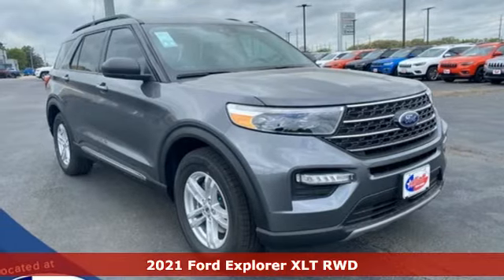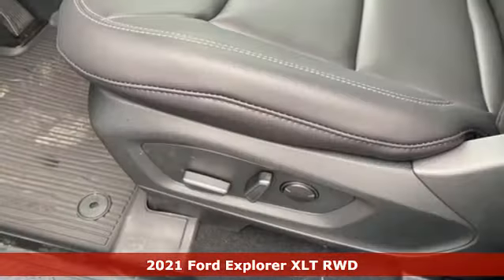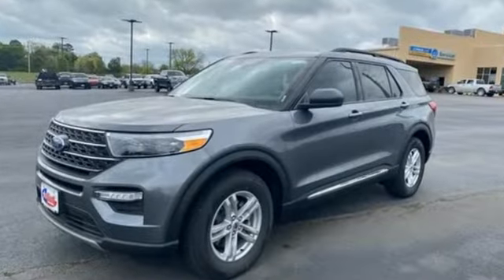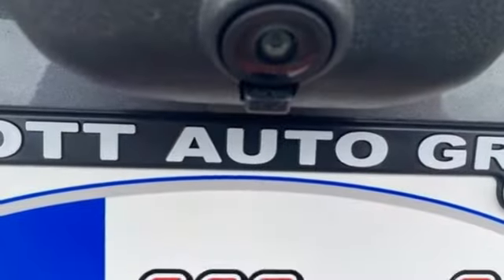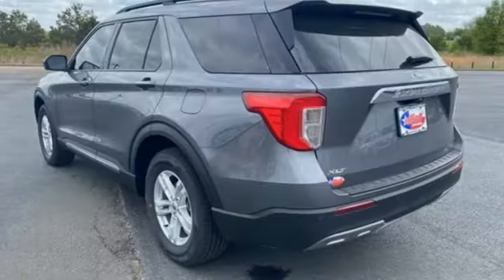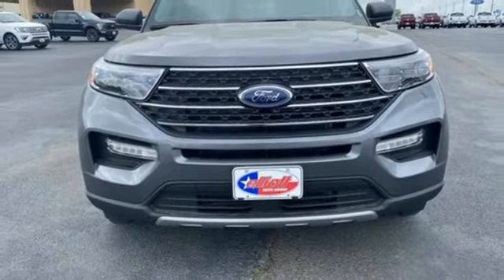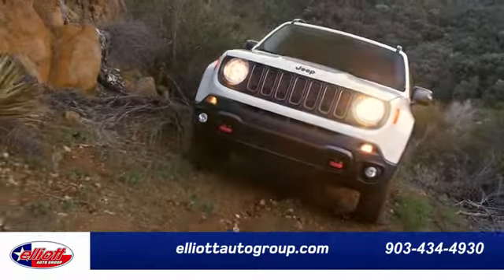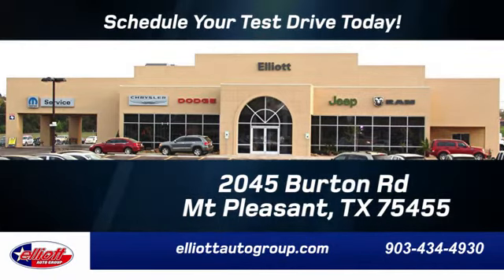New 2021 Ford Explorer Mt Pleasant TX Sulphur Springs, TX F9739 - SOLD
Year: 2021
Make: Ford
Model: Explorer
Trim: XLT
Engine: 2.3L EcoBoost I-4
Transmission: 10-Speed Automatic
Color: Gray
Interior: Ebony
Stock #: F9739
VIN: 1FMSK7DH2MGB59610
Carbonized Gray Metallic 2021 Ford Explorer XLT RWD 10-Speed Automatic 2.3L EcoBoost I-4 **NAVIGATION**, **REMOTE START**, **LEATHERETTE**, **HEATED SEATS**, **BACKUP CAMERA**, **BLUETOOTH HANDS-FREE CALLING**, **APPLE CARPLAY & ANDROID AUTO**, **ADAPTIVE CRUISE**, **2ND ROW BUCKET SEATS**, **3RD ROW SEATING**, **BLIND SPOT SENSORS**.brbrPrice includes dealer discounts. It does not include tax, title license, documentation fee ($150). We are located just west of Titus Regional Medical Center on the I-30 frontage road. Recent Arrival! 21/28 City/Highway MPG Some of the available Factory rebates are:$2000 - Ford Credit Retail Bonus Customer Cash. Exp. 05/03/2021

Address:
2055 Burton Rd.